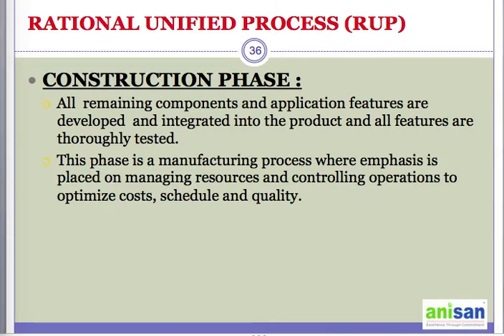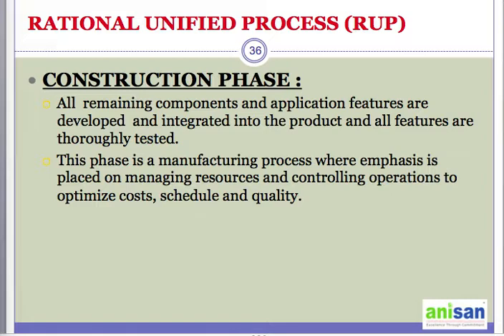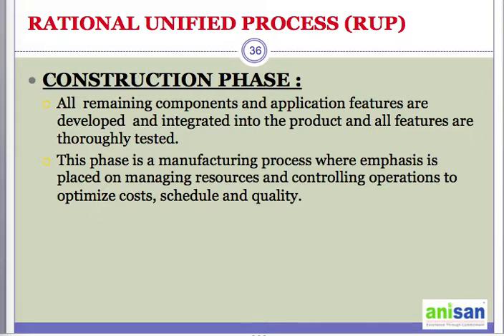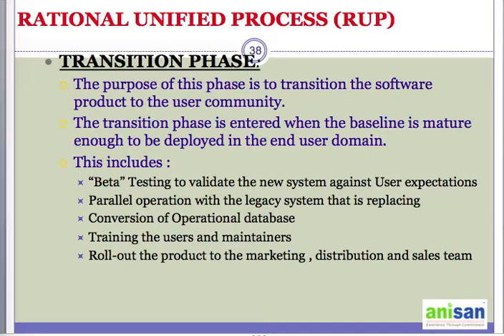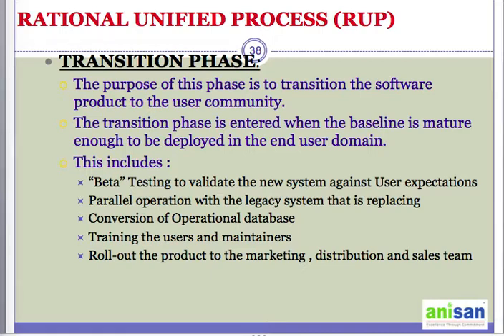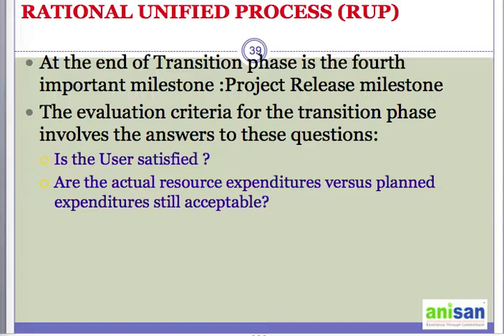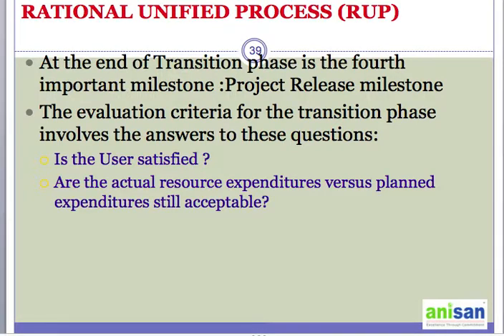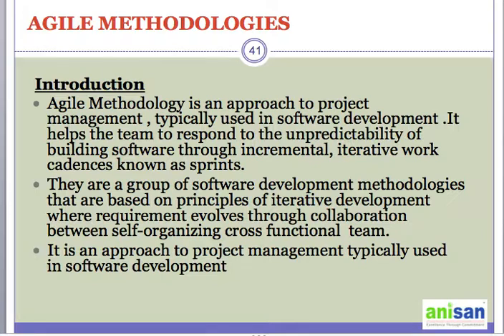1.3.3b Certified Business Analyst - Rational Unified Process 3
Rational Unified Process part 3

Please watch RUP 1 and RUP 2 before this watching this video and link for RUP 1 and RUP 2 are as below:

Sandhya Jane